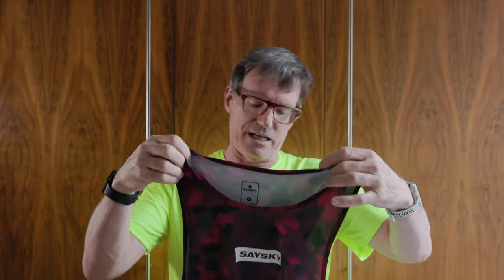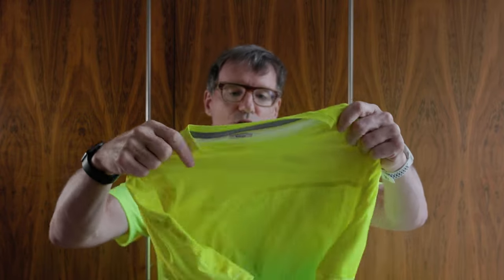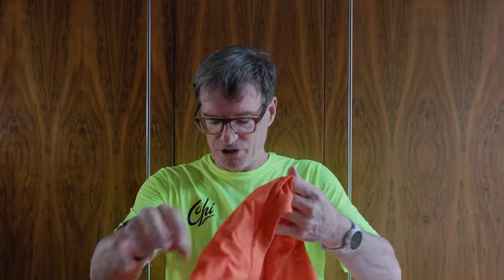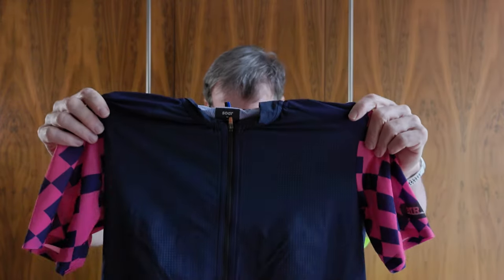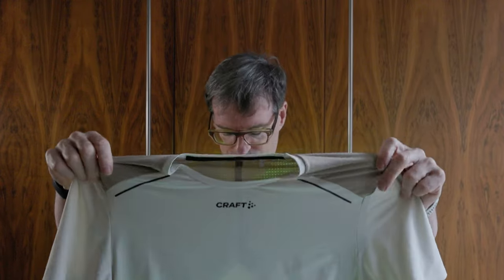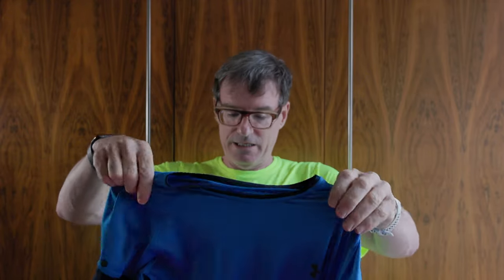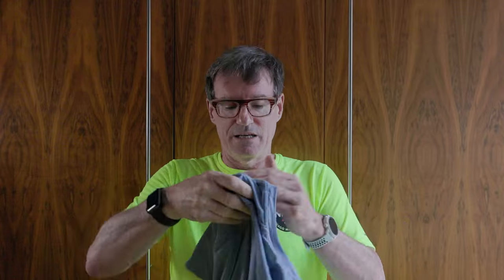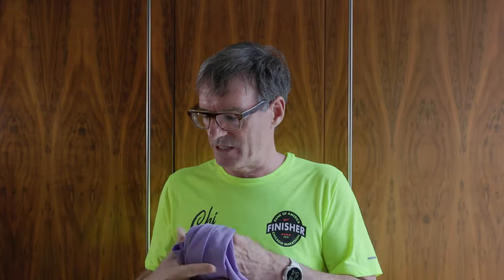My Favourite Running T-Shirts: Review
In this video I review my favourite T-Shirts and Singlets
First I take them for a run so that you can see them in action
Then I briefly describe each one and talk about its features
Finally I pick a few favourites
I made this video because I have been accumulating T-Shirts and Singlets for a few years and in this video I talk a brief look at all of them

TIMELINE

00:00 Introduction
00:21 Why I am making this video
00:56 Running Video
04:04 Review
12:45 A few favourites
13:33 Wrap

T-SHIRTS AND SINGLETS

Saysky Camo Combat Singlet
Colour: Red Duck Camo
Size: Medium
Weight (As Tested): 67g/2.35oz
Cost: €47.00
Purchased From: Saysky
Date: 28 October 2021

Soar Running SOAR Milers' Team Edition ELITE Race Vest
Colour: Grey Yellow also Navy Pink
Size: Medium
Weight: 49g/1.70oz
Cost: Part of Soar Miler Club membership benefits
Purchased From: Soar Running
Date: 15 October 2021

Soar Running Race Vest 4.0
Colour: Electric Blue
Size: Medium
Weight: 47g/1.65oz
Cost: €71.95 /£61.00/ $77.00/AU$106.00

Soar Running Hot Weather T-Shirt
Size: Medium
Weight (As Tested): 85g/3oz
Cost: (Ireland) €84.95
Colour: Fluro Yellow Fade

Soar Running Tech T-2.5
Colour: Indigo
Size: Medium
Weight: 106g/3.75oz
Cost: €67.00

Soar Running Half-Zip T
Colour: Pale Orange
Size: Medium
Weight (As Tested): 128g/4.52oz
Cost: Ireland: €95.95/$113.00/£80.00

Colour: Pale Yellow
Size: Medium
Weight (As Tested): 107g / 3.75oz
Cost: Ireland: €112.95/$110.00/£95.00

Soar Running UTR Top
Colour: Navy Pink
Size: Medium
Weight (As Tested): 96g/3.4oz
Cost: Ireland: €131.95/$152.00/£130.00

Craft Sportswear ADV Essence SS Tee
Colour: Bright Red
Size: Medium
Weight (As Tested): 138g/4.85oz
Purchased From: Craft Sportswear
Date: 4 April 2021

Colour: Burst
Size: Medium
Weight (As Tested):  140/4.94oz
Cost: Ireland: €30.00

Craft Sportswear Pro Hypervent Carry-All SS Tee
Colour: Whisper-Crock
Size: Medium
Weight (As Tested): 115g/4.06oz

Under Armour Men's UA Streaker Run Short Sleeve
Colour: Green
Size: Medium
Weight (As Tested): 119g/4.3oz

Under Armour Men's UA RUSH™ HeatGear® 2.0 Short Sleeve
Colour: Blue
Size: Medium
Weight (As Tested): 139g/4.95oz

Under Armour UA RUSH™ HeatGear® Fitted Short Sleeve
Colour: Pink
Size: Medium
Weight (As Tested): 132g/4.66oz

Under Armour UA Iso-Chill Run Short Sleeve
Colour: Blue
Size: Medium
Weight (As Tested): 129g 4.55oz

Gore
Model: Unknown
Weight (As Tested): 114g/4.02oz
Cost: Unknown, it was a present

Saysky Clean Combat Tee
Colour: Light Purple
Size: Medium
Weight (As Tested): 88g/3.10oz
Cost: Ireland: €47.00/$58.00/£43.00
Purchased From: Saysky

On-Running Performance T
Colour: Mustard/Pebble
Size: Medium
Weight: 86g/3.03oz
Cost: Ireland €79.95
Purchased from: On-Running
Date: 26 May 2020

Tracksmith Chicago Tee
Colour: Light Blue/White/Flame
Size: Medium
Cost: €68.00
Purchased From: Tracksmith
Date: 03 March 2022

EQUIPMENT:

Audio:
Rode Video Mic Pro+
Tascam DR60-DMKII

Running Track:
Doorway by Slenderbeats

Exterior Location: Shelley Banks, Dublin, Ireland